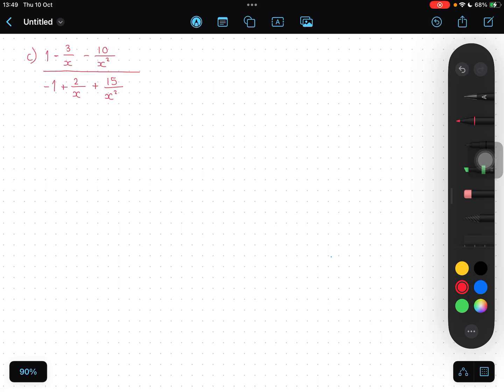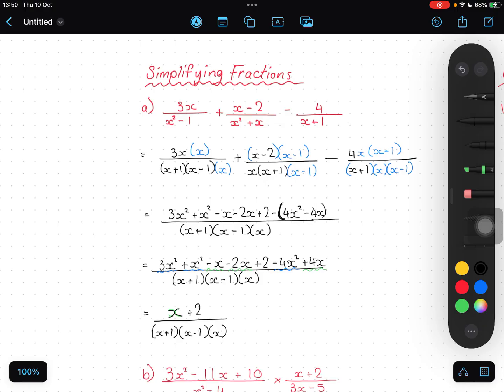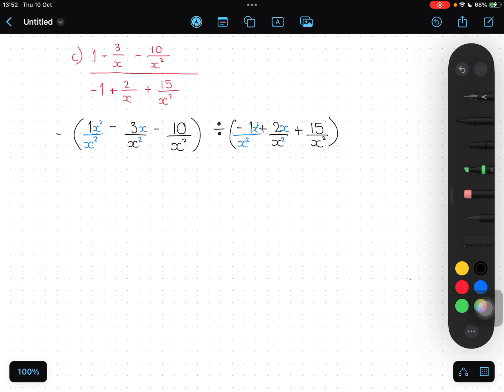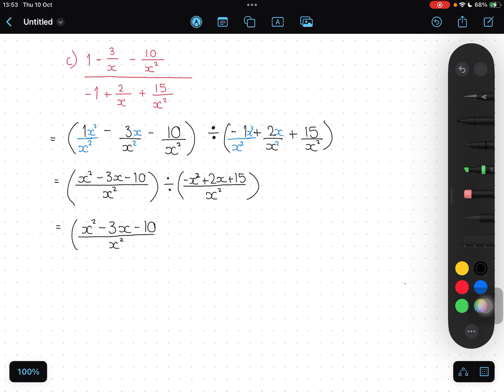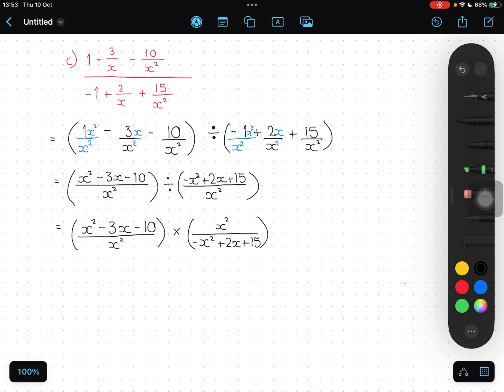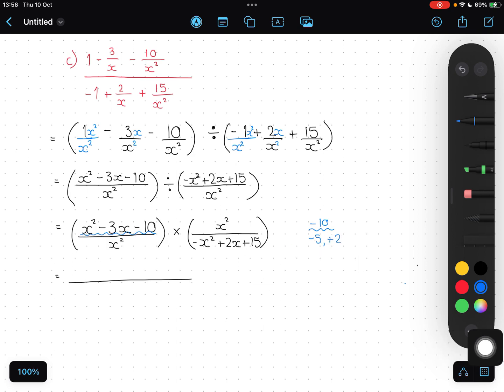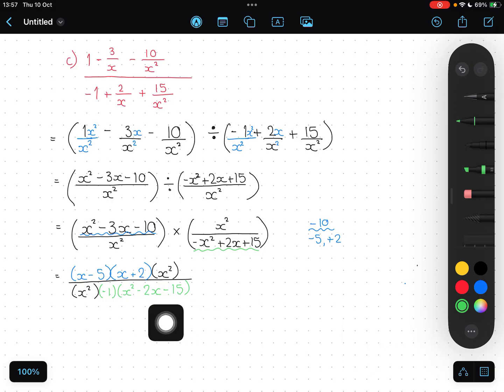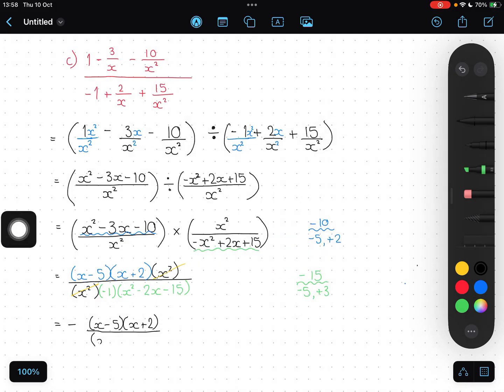LCHL Algebra - Simplifying Fractions (Division)